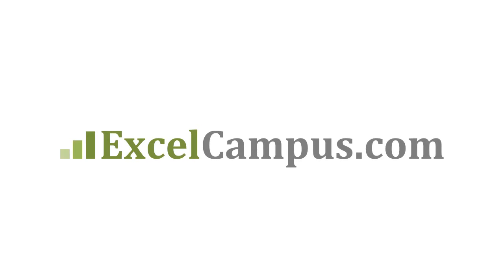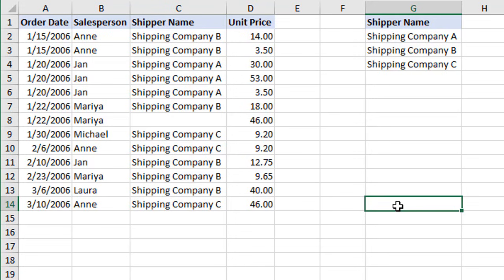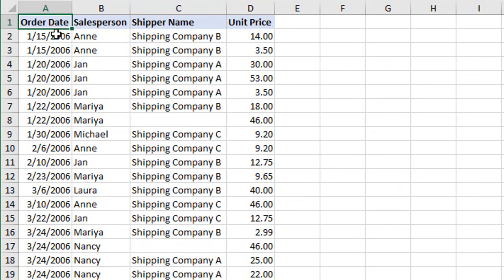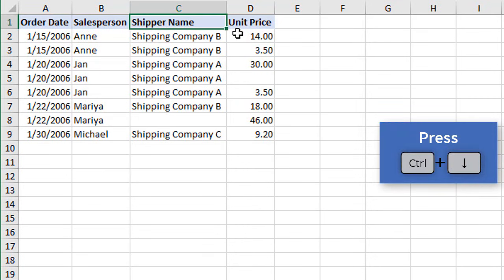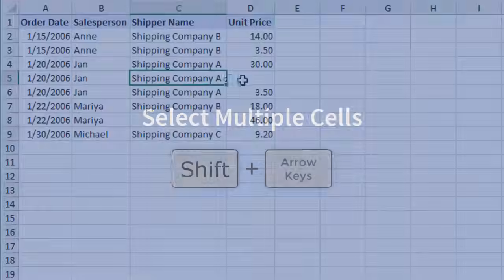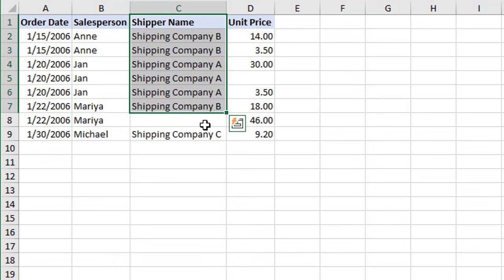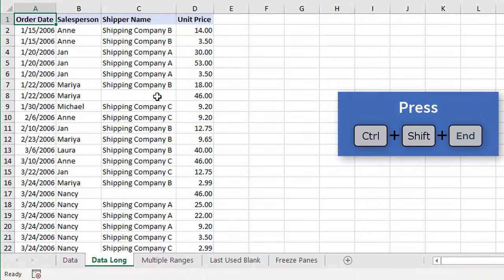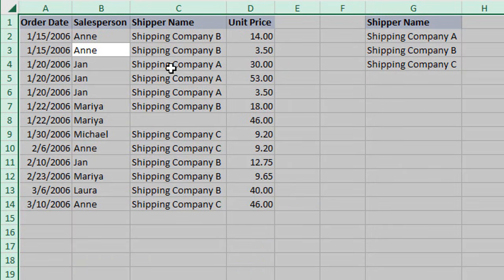7 Keyboard Shortcuts For Quickly Selecting Cells And Ranges In Excel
7 keyboard shortcuts (plus variations) on how to select cells and ranges on a worksheet.

~ Learn my BLUEPRINT for Excel including when to use what tool (FREE TRAINING SESSION)

~Become an Excel Campus Insider (100% free) to access advanced workshops, bonus training, and weekly Excel tips

In this video I share 7 keyboard shortcuts (plus variations) on how to select cells and ranges on a worksheet.  These save time with navigating the worksheet, especially when working with large data sheets.

Here are the main keyboard shortcuts.
1. Select Last Used Cell on the Sheet: Ctrl+End (0:15)
2. Select First Cell on the Sheet: Ctrl+Home (1:33)
3. Select Last Used Cell in a Range: Ctrl+Arrow Keys (2:02)
4. Select Multiple Cells: Shift+Arrow Keys (3:19)
5. Select Range of Used Cells in Row/Column: Ctrl+Shift+Arrow Keys (3:47)
6. Select Entire Range of Used Cells: Ctrl+Shift+Home/End (4:54)
7. Select All Cells in a Used Range: Ctrl+A (5:34)

I also explain variations and how each of these shortcuts works in different situations.